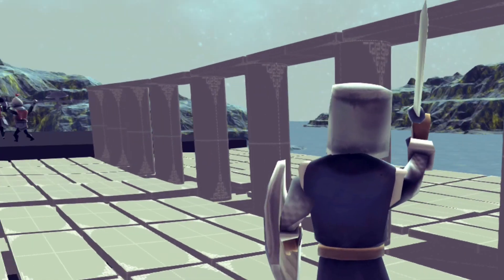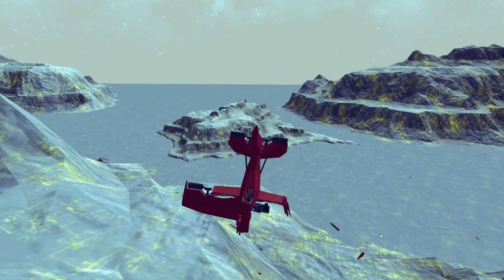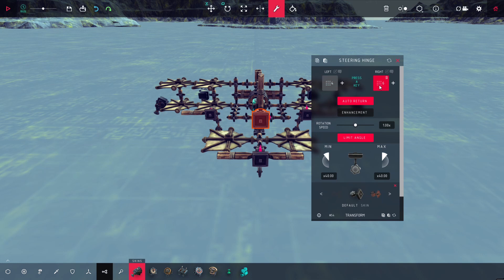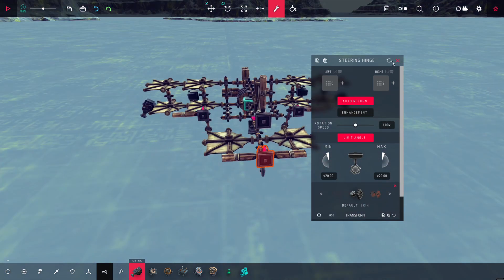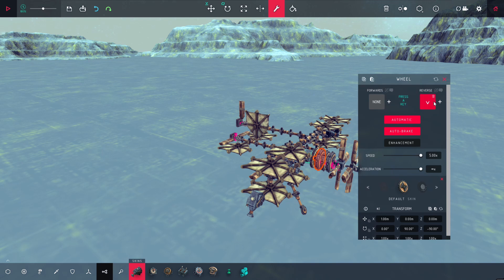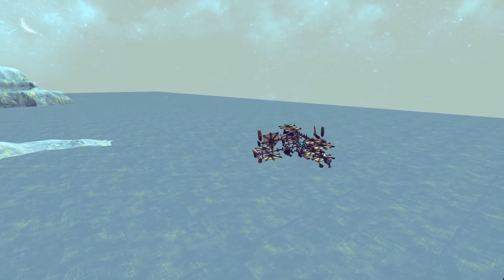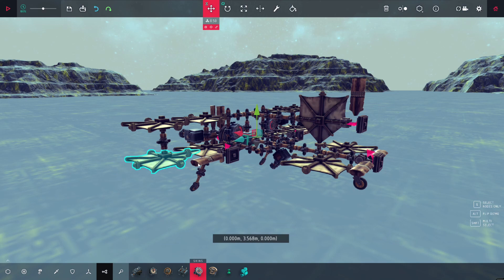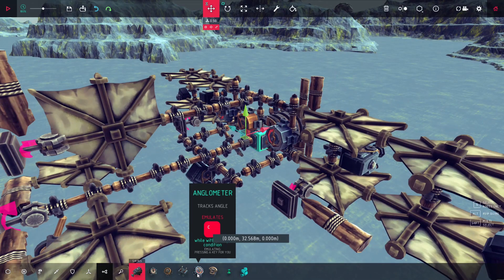Besiege: How to make an automatic plane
Heya

Welcome to another tutorial for Besiege. This time we are going to look at how you can make your plane fly on its own by using the sensors. If you have any other tutorial videos on mind, lemme know.

00:00 Intro

00:20 Don't know how to build planes? Click here!

00:38 What mods you need

00:56 Sensor

05:18 Anglometer

07:31 Second way of using Anglometer

09:28 Outro

Leave some comments and some critizism! I would love to know what you think of my way of making a plane automatic.